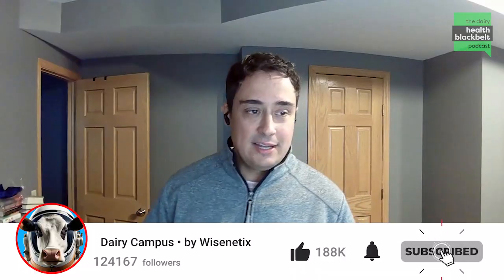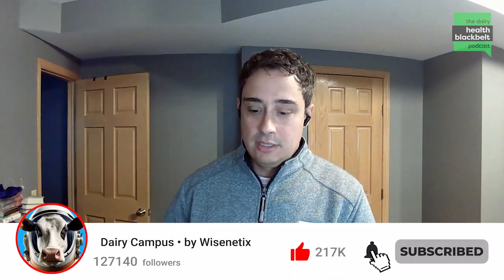Best Practices for Hoof Trimming - Dr. Gerard Cramer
In this episode of The Dairy Health Blackbelt Podcast, Dr. Gerard Cramer, Professor at the University of Minnesota, explores the economic and welfare considerations involved in preventive hoof trimming for dairy cattle. He discusses the delicate balance between preventing lameness and the associated costs, and how strategically allocating resources can improve animal health and labor efficiency on farms. Listen now on all major platforms!

"Trimming programs should be based on data, ensuring they benefit animal health while also considering economic and welfare impacts."

Meet the guest: Dr. Gerard Cramer is a Professor of Dairy Production Medicine at the University of Minnesota. He holds a DVM and a DVSc in Ruminant Health Management from the University of Guelph. With a strong focus on hoof health, Dr. Cramer has led numerous studies and initiatives on dairy cattle lameness. He is deeply committed to advancing the diagnosis and management of lameness through both preventive and therapeutic strategies.

What you will learn:
(00:00) Highlight
(00:49) Introduction
(02:08) Preventive hoof trimming
(02:59) Economic impact of trimming
(06:09) Frequency of hoof trimming
(08:12) Identifying lame cows
(10:00) Strategies for pasture-raised cows
(11:08) Closing thoughts